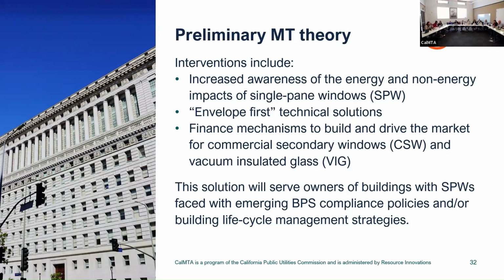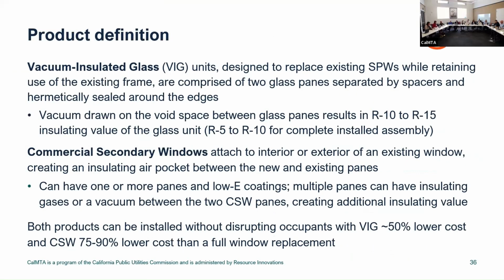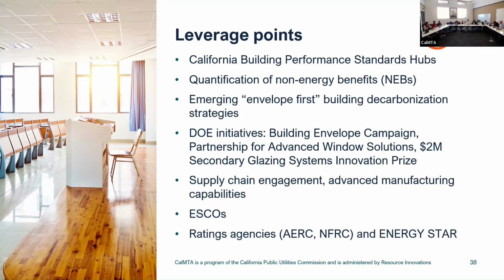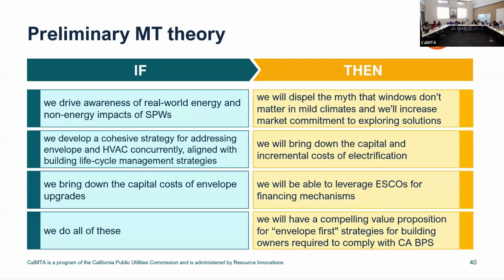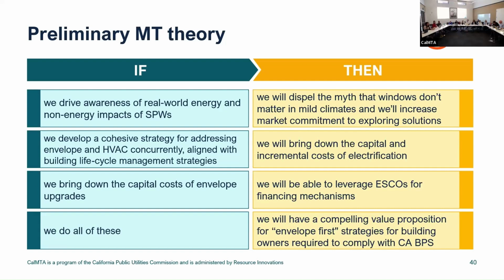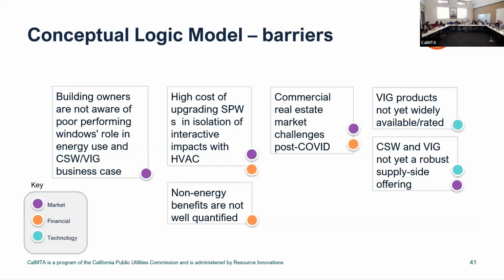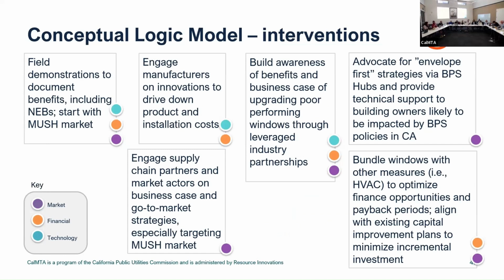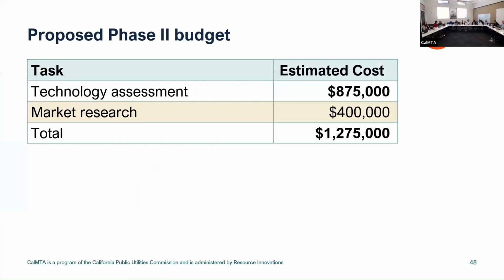Commercial Replacement & Attachment Window Solutions (CRAWS) Advancement Plan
In this recording from the June 14, 2024 CalMTA Market Transformation Advisory Board meeting, we review the Advancement Plan for the Commercial Replacement & Attachment Window Solutions market transformation initiative, including barriers, opportunities, market interventions, and expected outcomes.